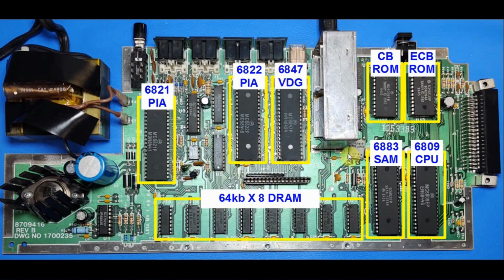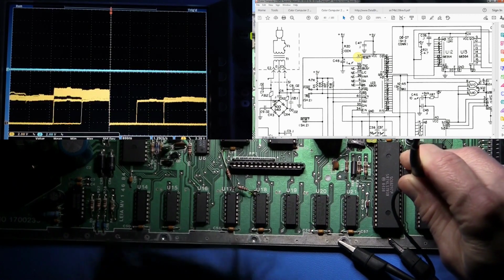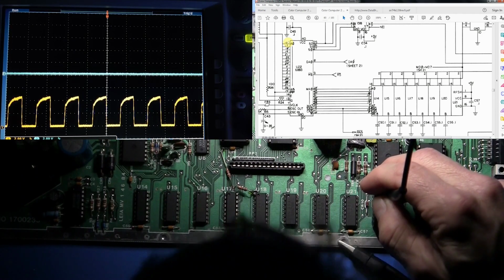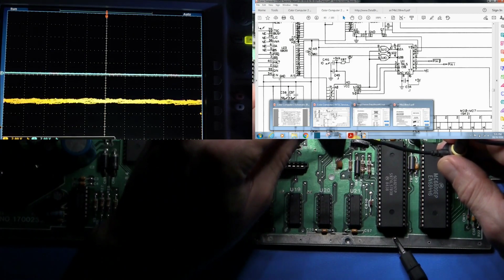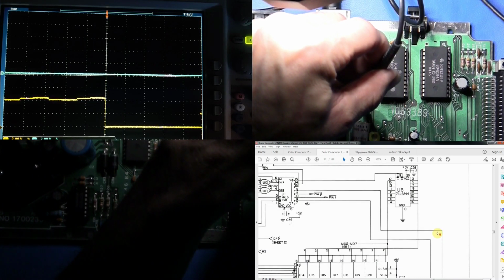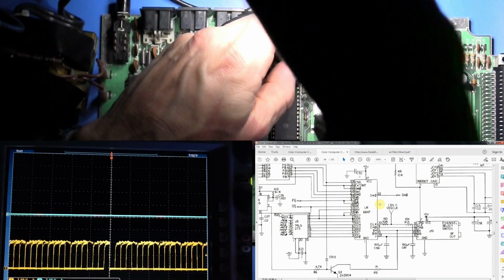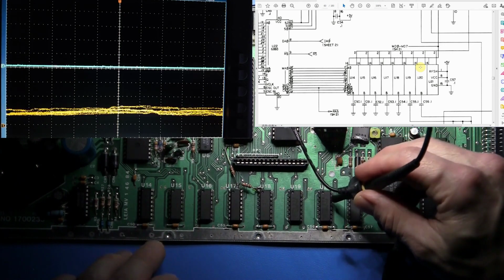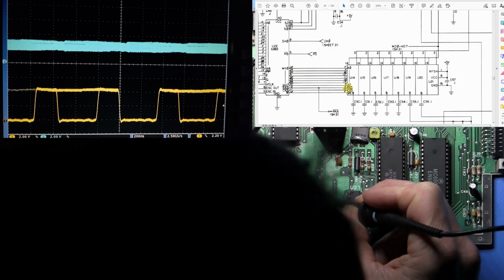CoCo-2 Repair Guide 2 - A Subscriber's Coco Garbled Video! TRS-80 Color Computer video fix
A channel subscriber has a CoCo 2 that will not start up properly, and he has agreed to send it to me to attempt to repair.  What is wrong and can it be repaired?  You will soon find out.